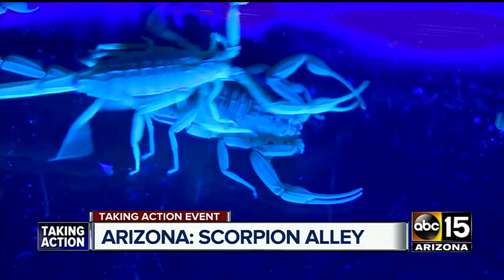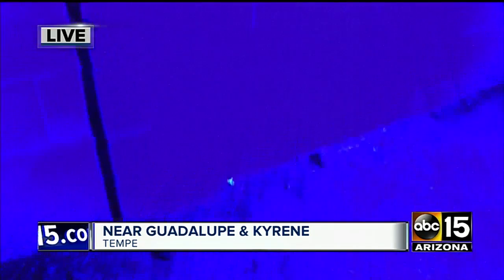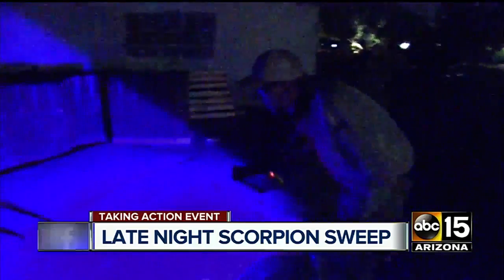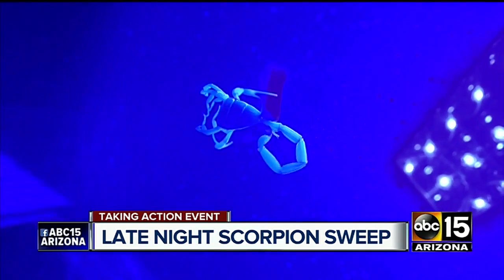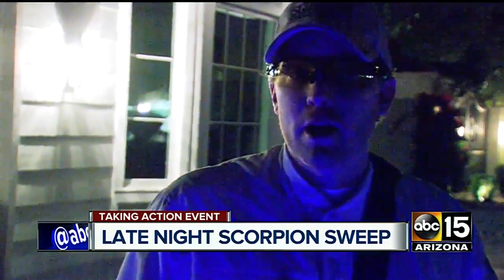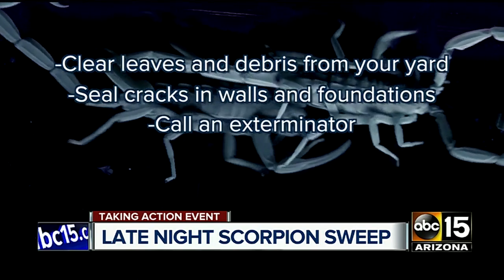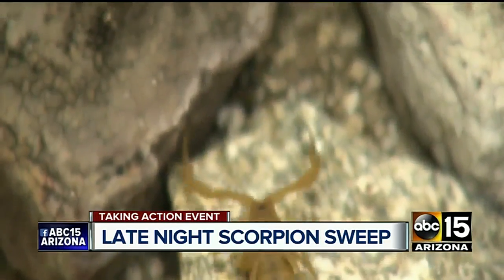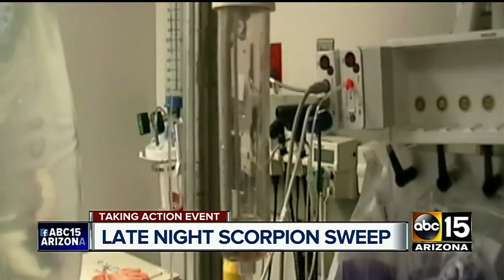Arizona scorpions: On patrol in one of the Valley's hot zones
The summer months see the most activity, with mating season, the birth of young ones and monsoons all leading them out and about.